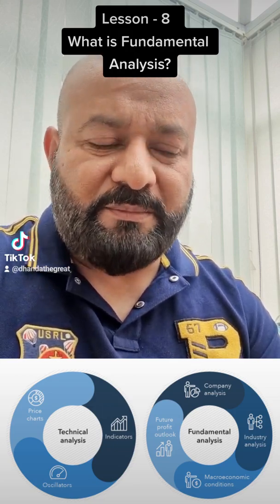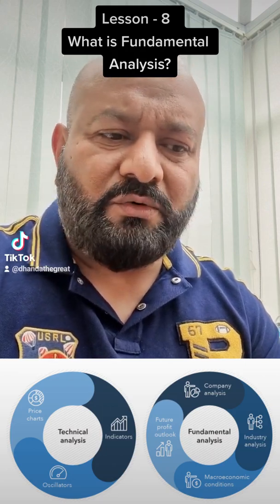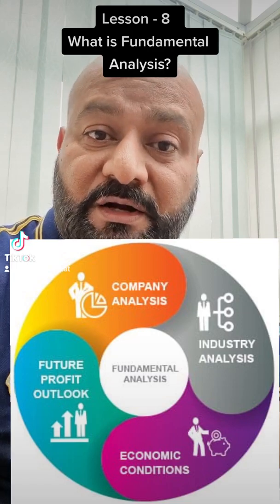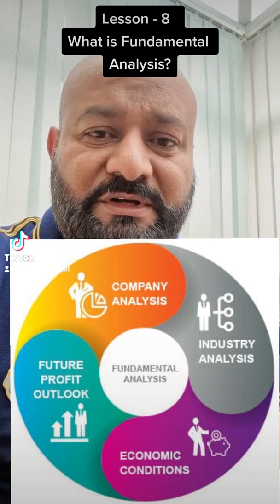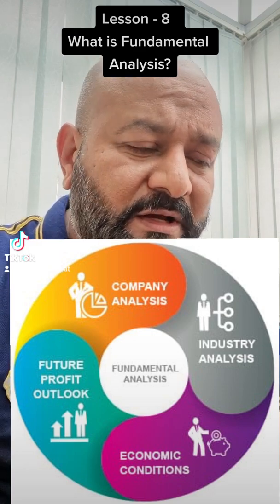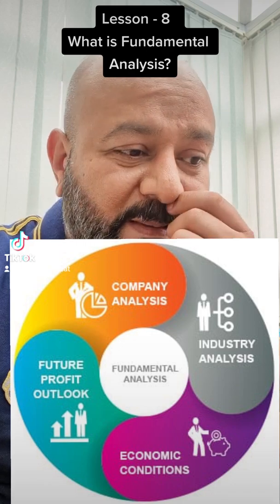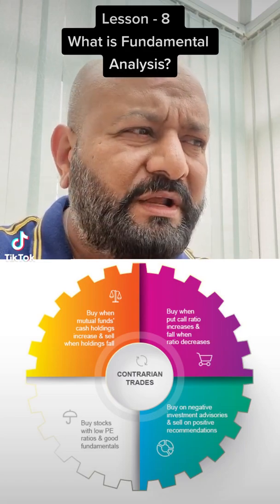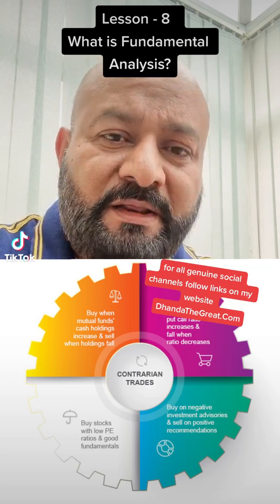Lesson 8 - What is Fundamental Analysis? Analyzing Economic, Social, and Political Forces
What is Fundamental Analysis?

Whereas technical analysis involves poring over charts to identify patterns or trends, fundamental analysis involves poring over economic data reports and news headlines. (And even random tweets from a certain world leader before he was banned.)

Fundamental analysis is a way of looking at the forex market by analyzing economic, social, and political forces that may affect currency prices.

If you think about it, this makes a whole lot of sense! Just like in your Economics 101 class, it is supply and demand that determines price, or in our case, the currency exchange rate.

Using supply and demand as an indicator of where price could be headed is easy. The hard part is analyzing all of the factors that affect supply and demand.
In other words, you have to look at different factors to determine whose economy is rockin’ like a BLACKPINK song, and whose economy sucks.

You have to understand the reasons why and how certain events like an increase in the unemployment rate affect a country’s economy and monetary policy which ultimately, affects the level of demand for its currency.

The idea behind this type of analysis is that if a country’s current or future economic outlook is good, its currency should strengthen.

The better shape a country’s economy is, the more foreign businesses and investors will invest in that country. This results in the need to purchase that country’s currency to obtain those assets.

In a nutshell, this is what fundamental analysis is

Forex Fundamental Analysis
For example, let’s say that the U.S. dollar has been gaining strength because the U.S. economy is improving.

As the economy gets better, raising interest rates may be needed to control growth and inflation.
Higher interest rates make dollar-denominated financial assets more attractive.

In order to get their hands on these lovely assets, traders and investors have to buy some U.S. dollars first. This increases demand for the currency.

As a result, the value of the U.S. dollar will likely increase against other currencies with lesser demand.